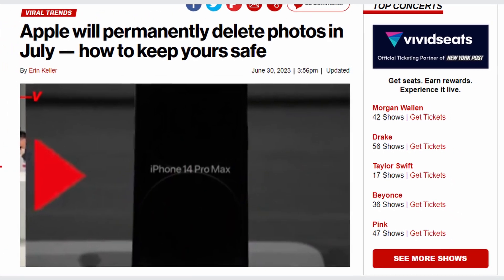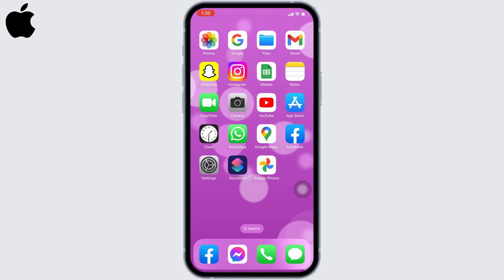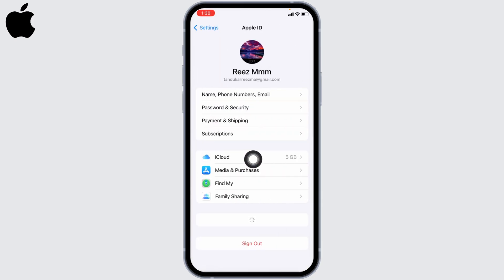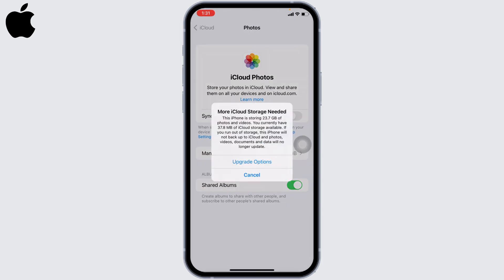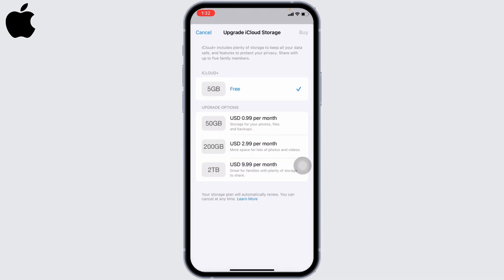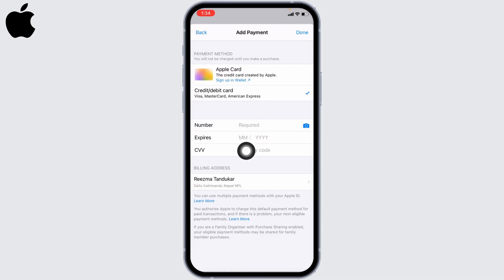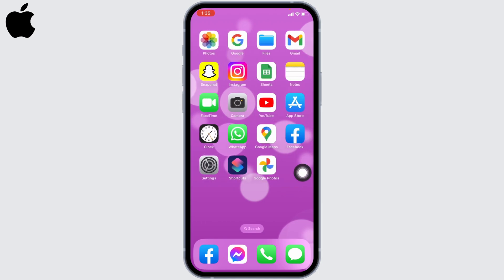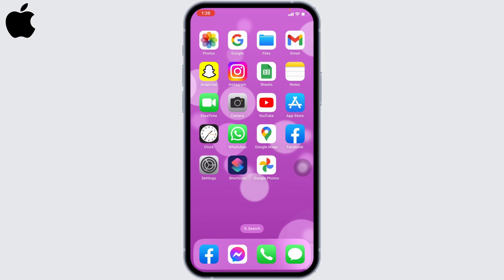How To Save Your Photos Before Apple Deletes My Photo Stream (My Photo Stream Shutting Down)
In this video tutorial, we'll show you how to save your photos before Apple deletes them. If you're someone who is concerned about potentially losing your precious photos stored on Apple devices or iCloud, then this step-by-step guide is perfect for you.

📱 Timestamps:

0:00 - Introduction
0:05 - Why Apple May Delete Your Photos
0:10 - Steps To Save Your Photos Before Apple Deletes Them